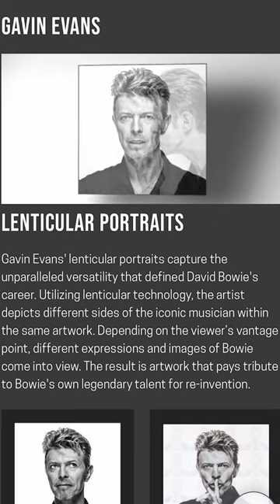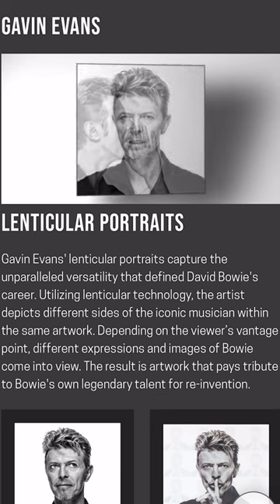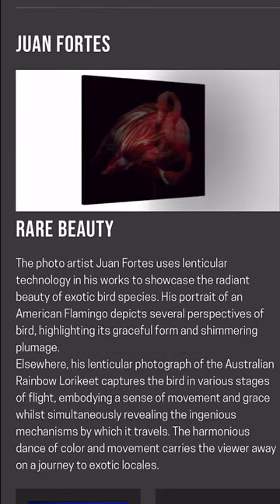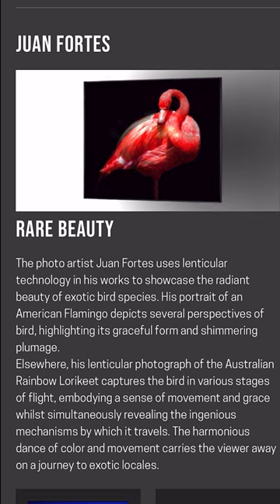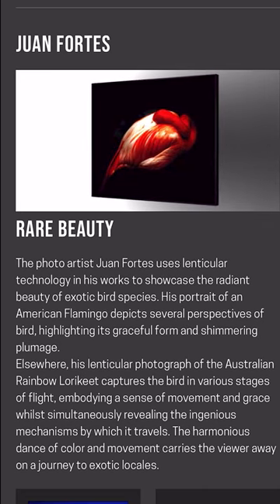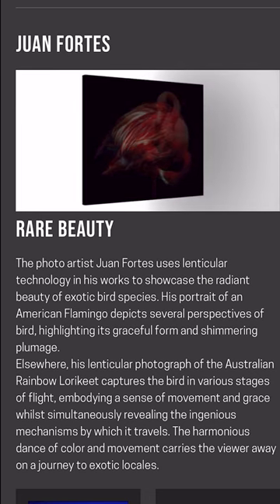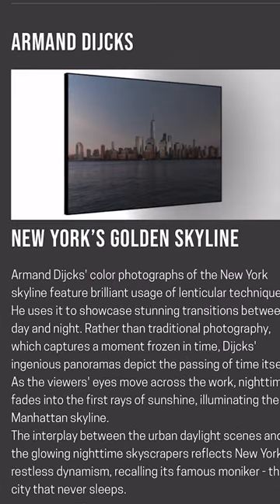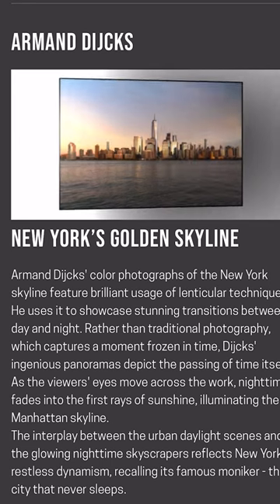What is Lenticular Photography?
A lenticular photograph is made by combining two or more images,  printed onto a plastic sheet with a series of small lenses. The images are then interlaced and divided into a series of thin strips corresponding to a specific angle of view. When viewed from different angles, it creates the illusion of depth, motion, or change.